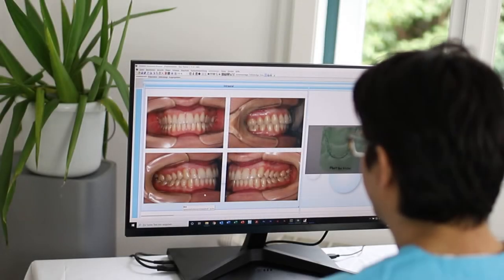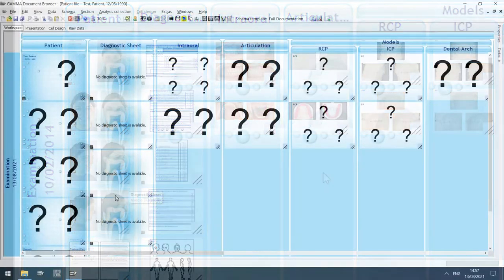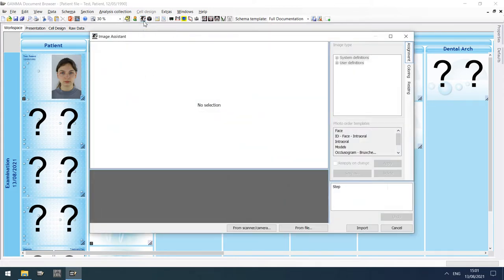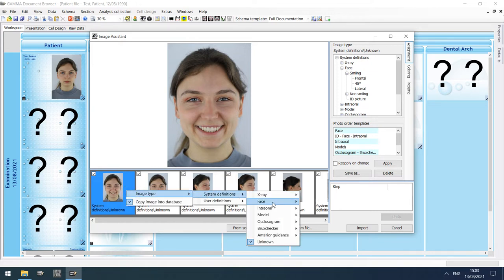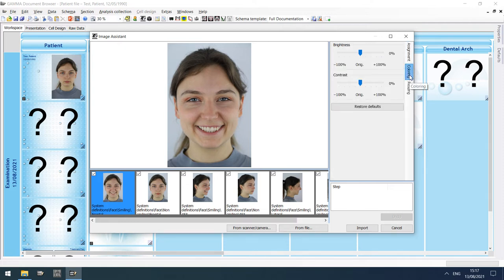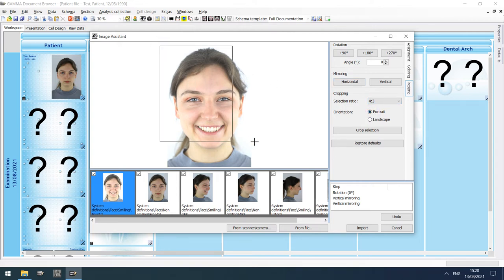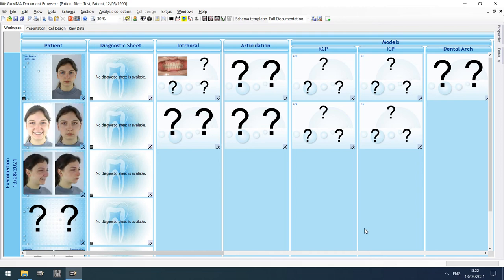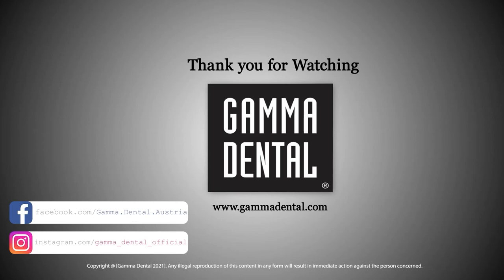Inserting images in GAMMA Document Browser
In this video, we would like to show you how to insert images into a patient file in GAMMA Document Browser.
A thorough photo documentation is an essential part of any well-documented patient case. GAMMA Document Browser allows you to import and keep all pictures taken during the course of a treatment, displaying them in dedicated data areas of the Workspace.